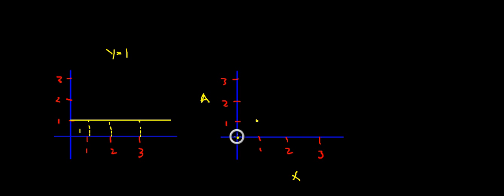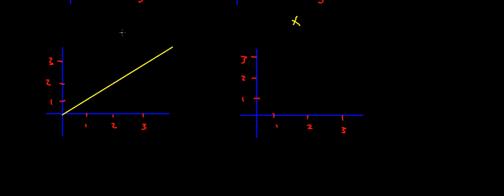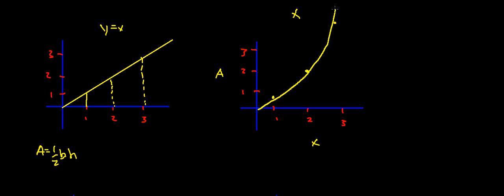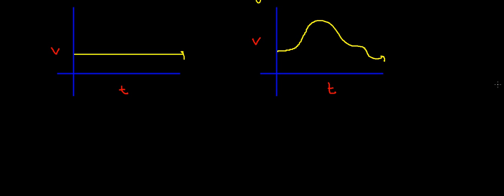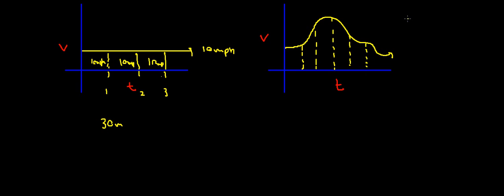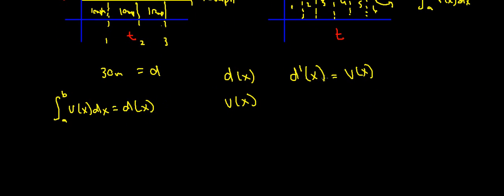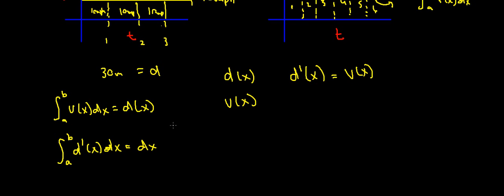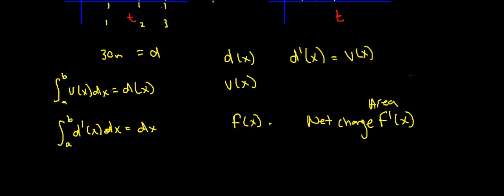Fundamental Theorem of Calculus